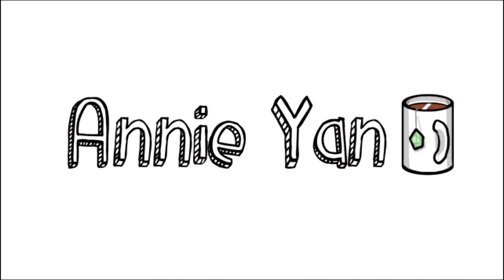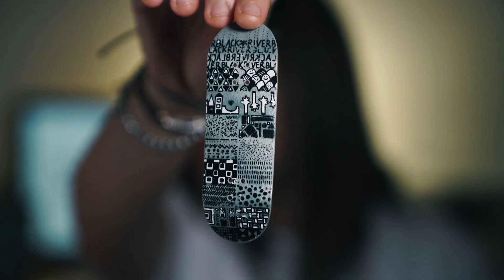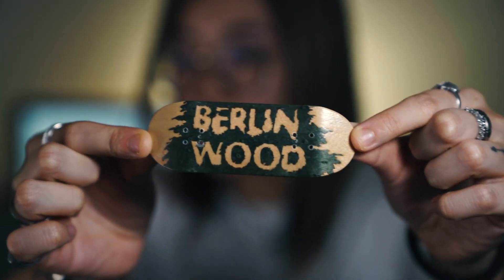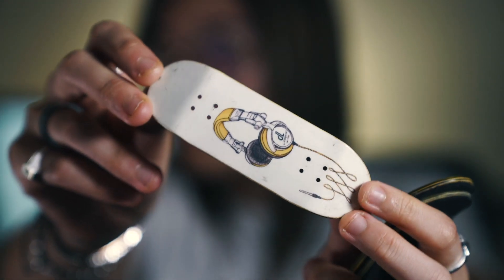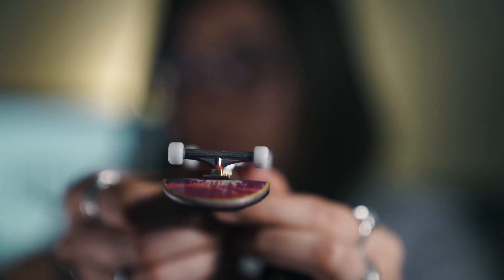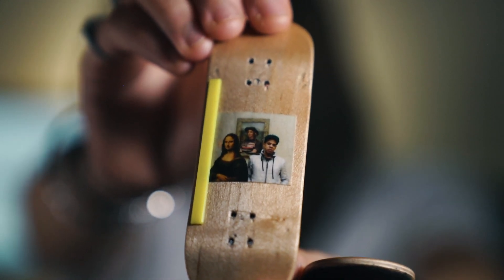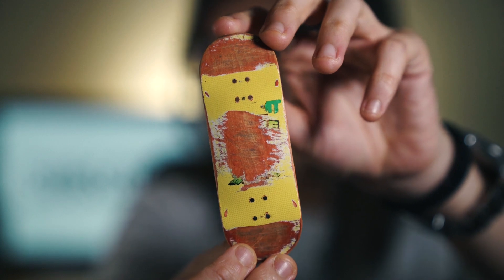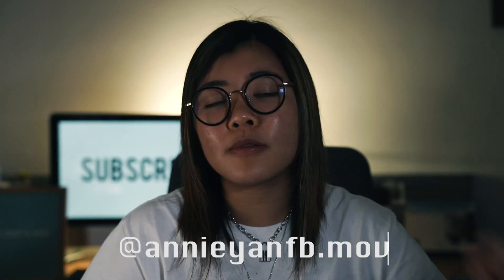Fingerboard Collection Part 1 (Berlinwood, Yellowood, Unique Decks)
In the video I say it's 3 parts but there will actually be 4- I'm going to do one more on the boards I have hung up/boards I will hang up.

Also this video isn't lit properly and makes my face look like it's so freaking oily. I am so sorry. I will do better next time lol

I will be posting once a week, maybe twice if I make an edit for YouTube.